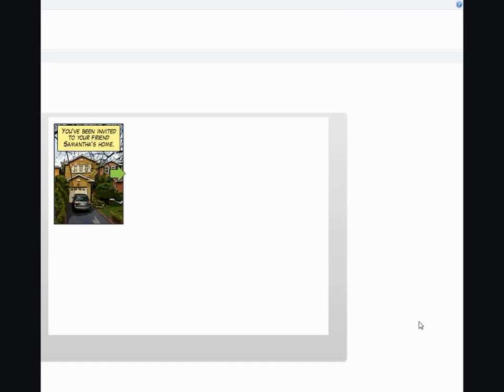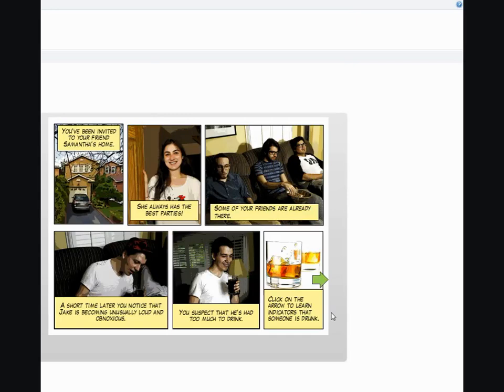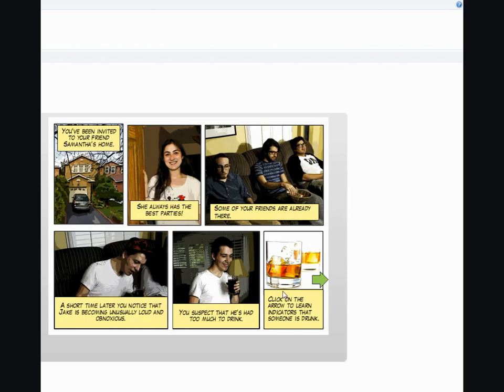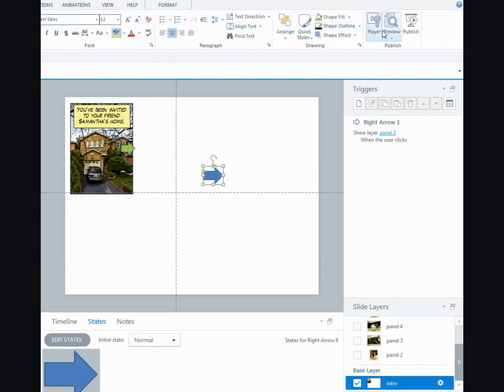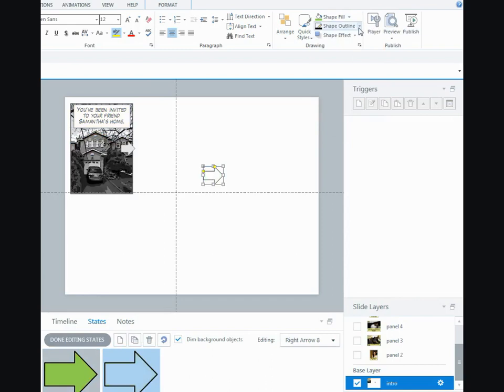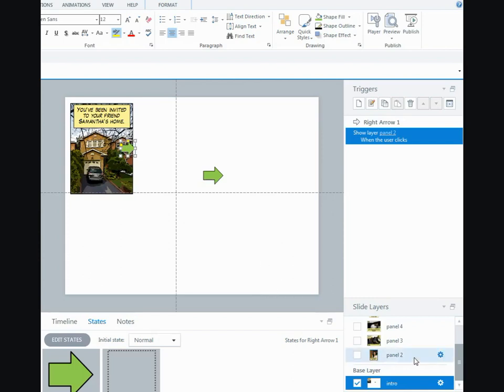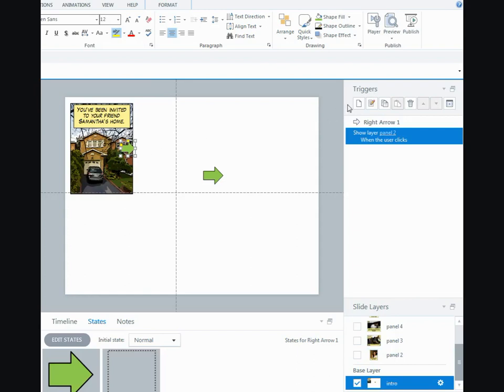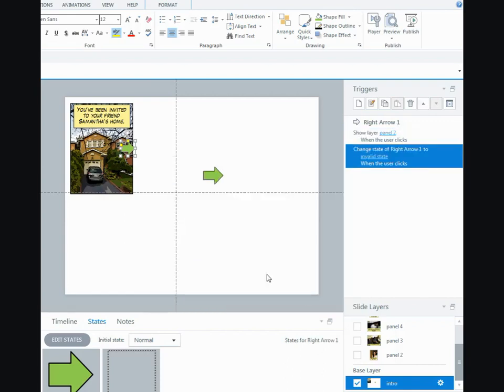Storyline: "Continue" Arrow Tutorial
In this video E-Learning Heroes community member Linda Lorenzetti will show you  show you how to create a "continue" arrow that lets learners click to reveal the next panel in her comic book-style project.